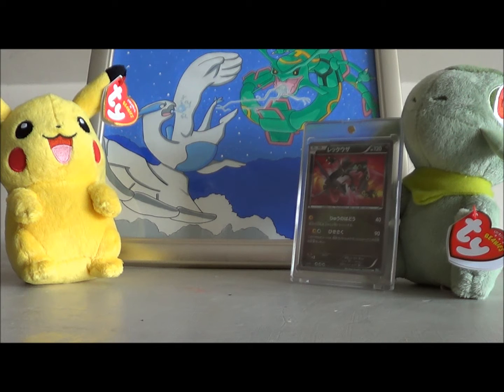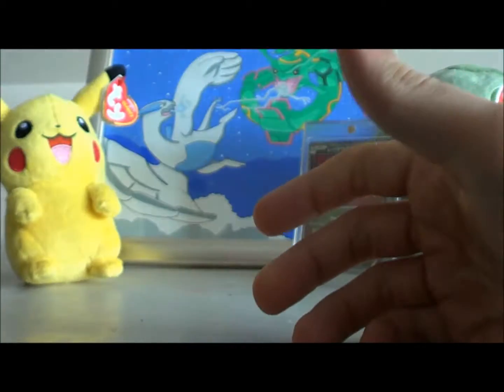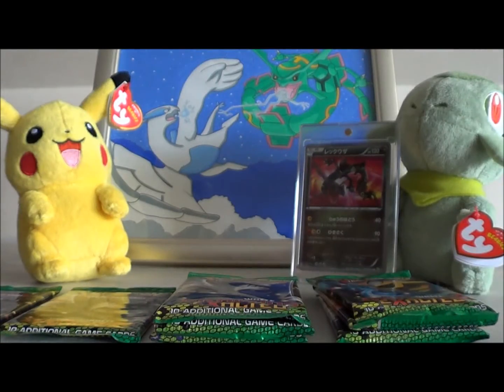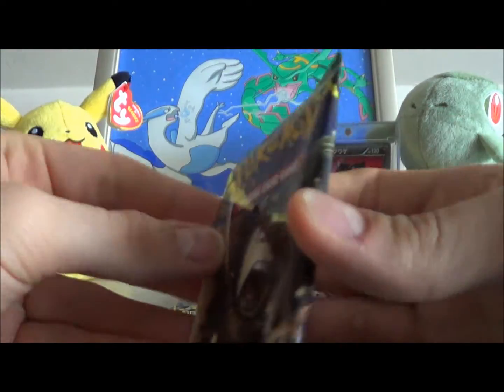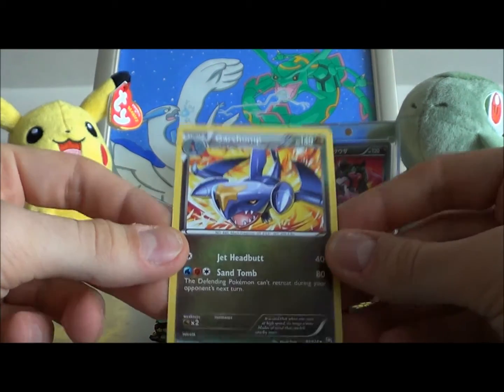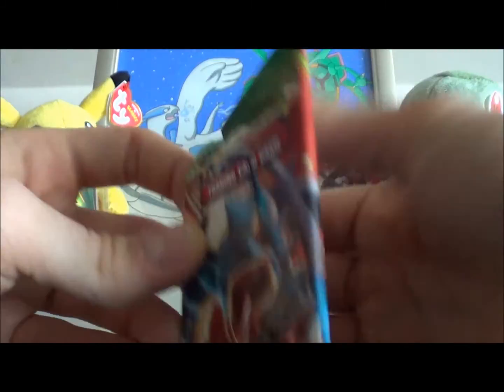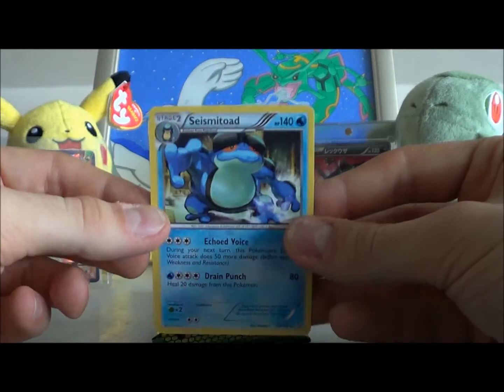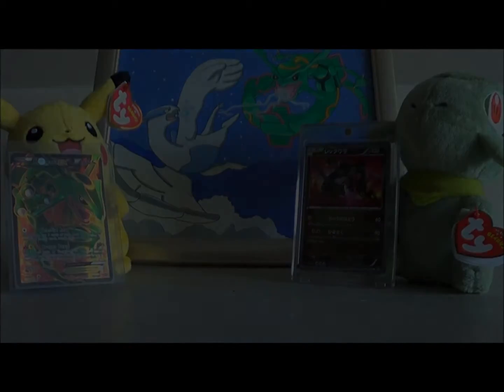Pokemon Dragons Exalted Booster Opening AWESOME PULL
Be sure to check out this website for all your Pokémon Card Needs

I open the promo packs which were released in conjunction with the dragons exalted Booster boxes, get a Really good pull ;)